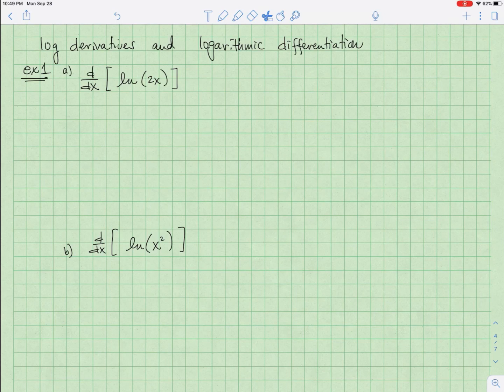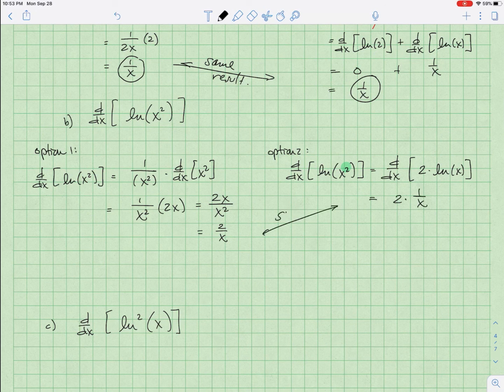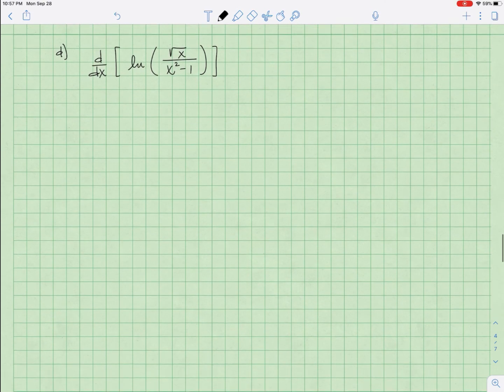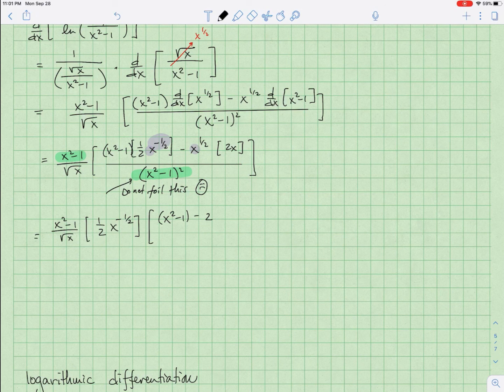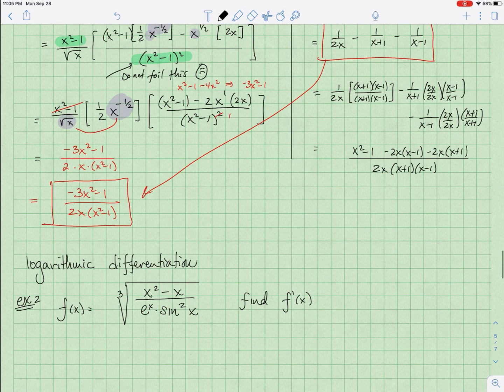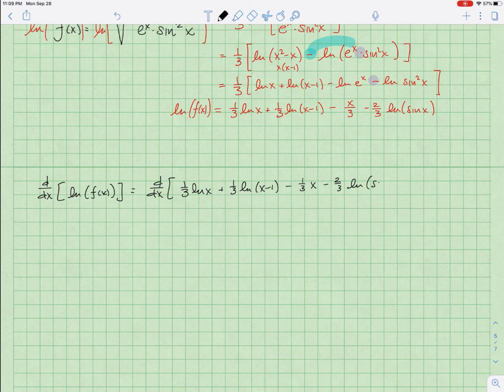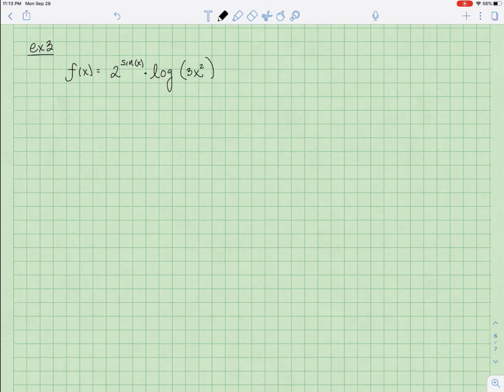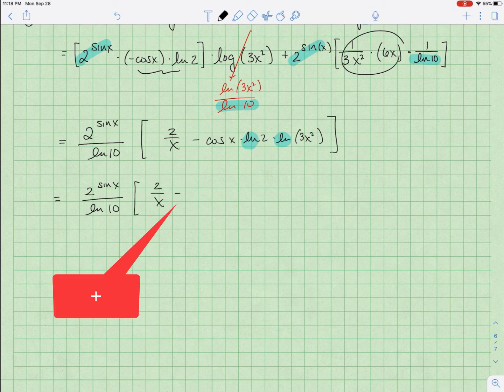M142 Lecture 6.4.2 Derivative Examples and Logarithmic Differentiation